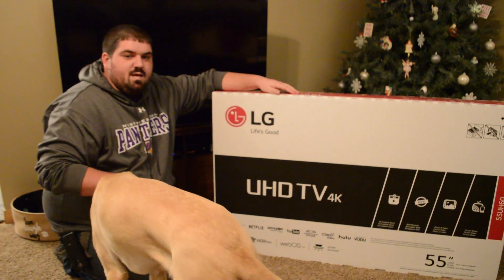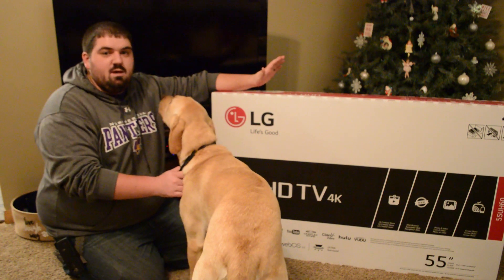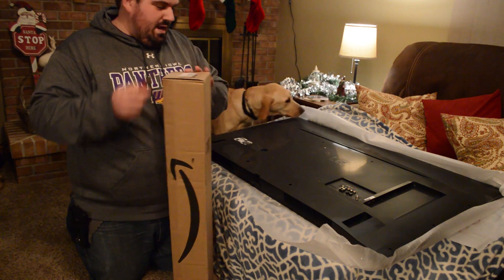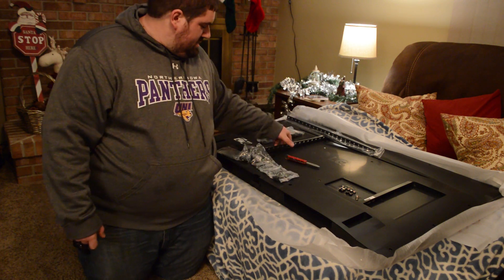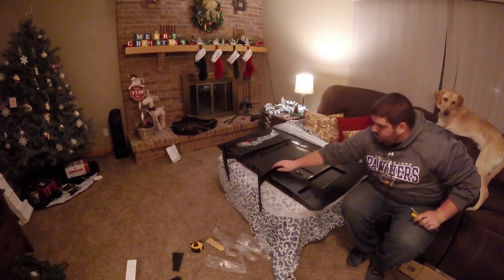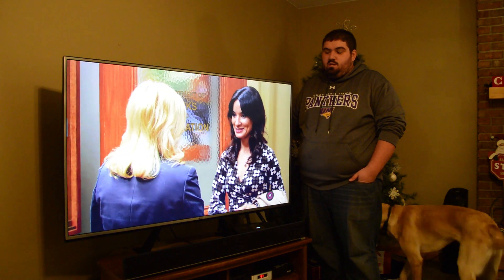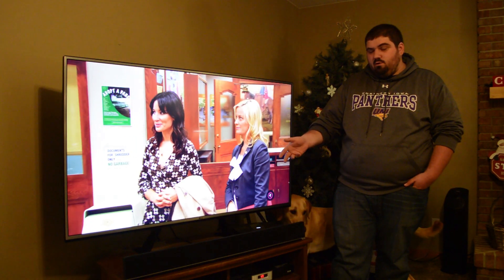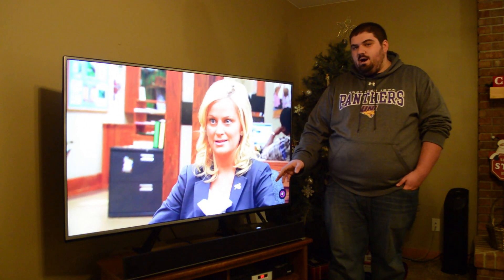LG 55" 4K TV | UNBOXING & FIRST LOOK | 55Uh6030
Unboxing and first look of the LG 55Uh6030. This TV is 55 inches, 4k, HDR PRO, UHD, and everything else awesome.

MY CAMERA SETUP (2020):
GoPro Hero 7 Black
GoPro External Microphone Adapter
GoPro Microphone Adapter Housing Case
External Microphone
External LED Light
Cold Shoe Splitter